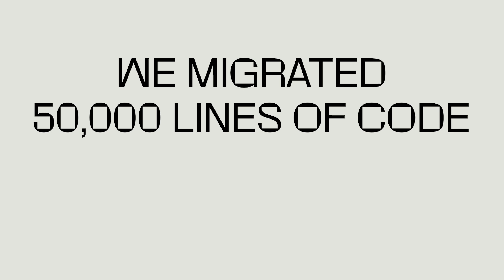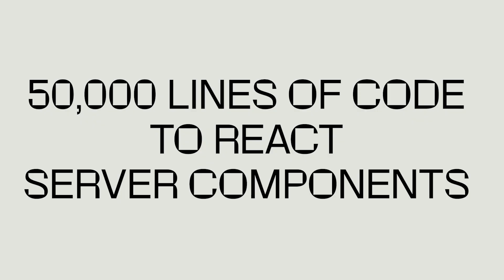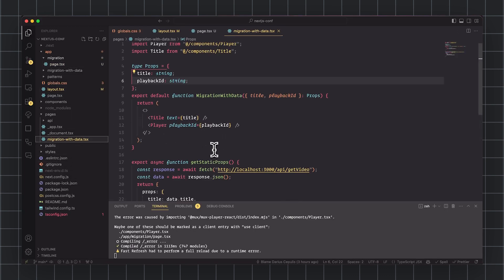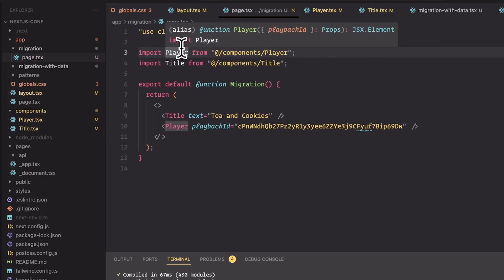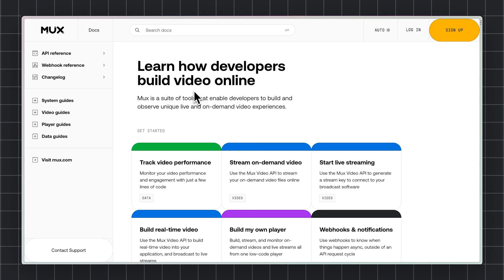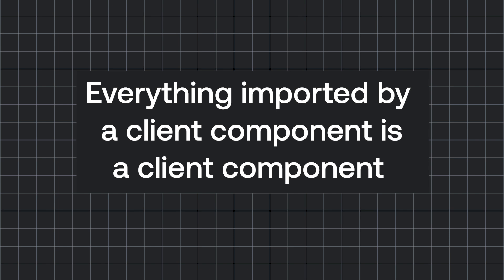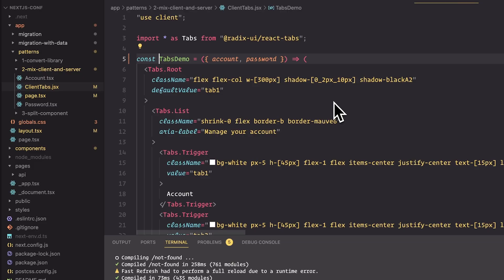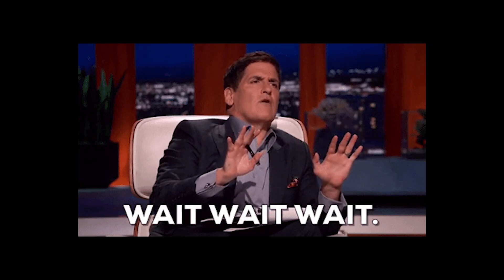How to migrate 50,000 lines of code to React Server Components (Darius Cepulis)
At Mux, we moved 50,000 lines of code to React Server Components. It’s a lot, I know! But I also know that it’s possible and not that scary and probably worth it. Let’s talk about what we migrated, how to migrate your own app, and some advanced patterns you can apply along the way.